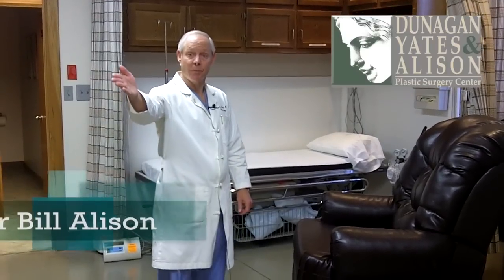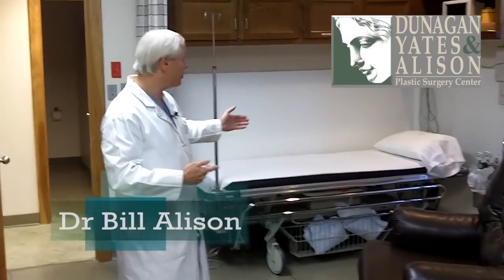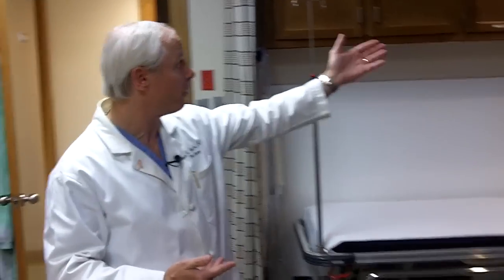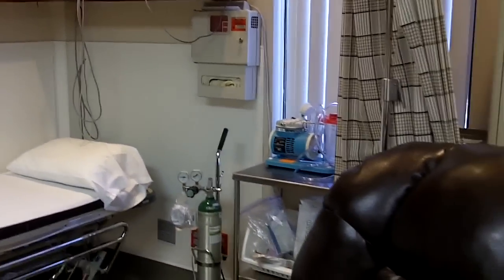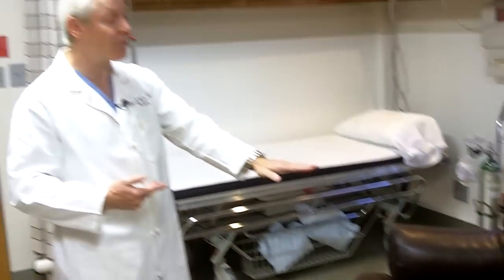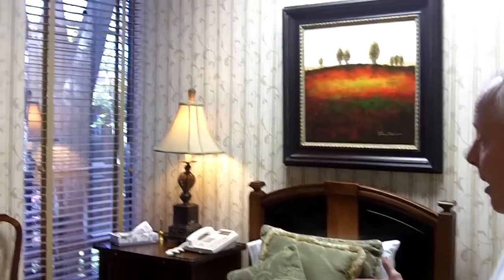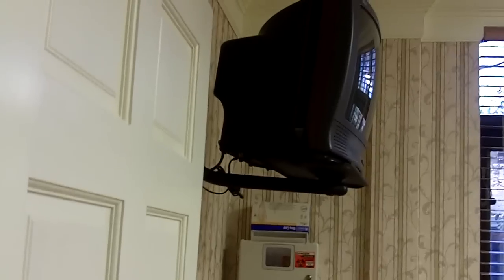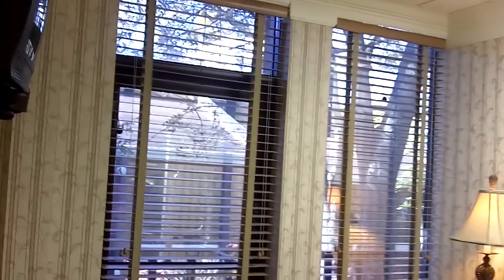Dr Bill Alison - DYA Plastic Surgery Center of Huntsville gives a tour of the center - video 2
Dr Bill Alison of Dunagan, Yates and Alison Plastic Surgery Center in Huntsville gives a tour of the surgical center and recovery areas. Video 2

Dunagan, Yates & Alison Plastic Surgery Center
303 Williams Avenue SW #1421
Huntsville, Alabama 35801

Dr Deason Dunagan , Dr Mike Yates and Dr Bill Alison are all Certified by the American Board of Plastic Surgery.

Visit our Facebook Fan page and website for specials!

Rhinoplasty
Blepharoplasty
Abdominoplasty
Mommy Makeover
Tummy Tuck
Body Contouring
Liposuction
Lower Body Lift
Cellulite Removal
Breast Augmentation
Laser Skin Resurfacing
Laser Body Scultping
Liquid Facelift
Face Lift
Full Facial Rejuvenation
Neck Lift
Brow Lift
Cheek Lift
Otoplasty
Lip Augmentation
Laser Hair Removal
Non Surgical Fat Loss
Medically Supervised Weight Loss Programs